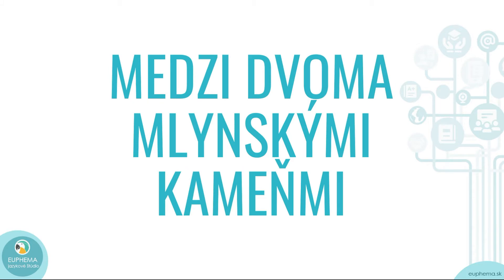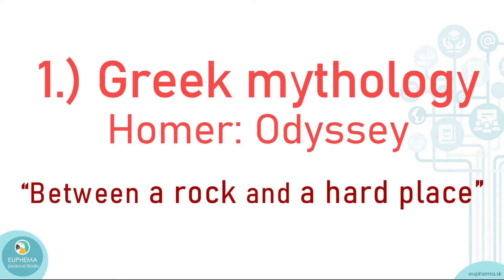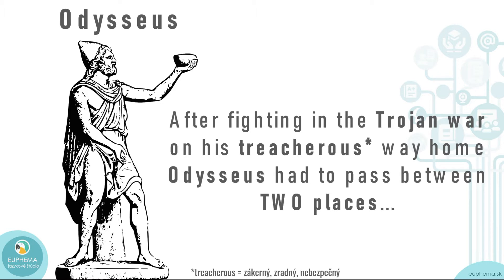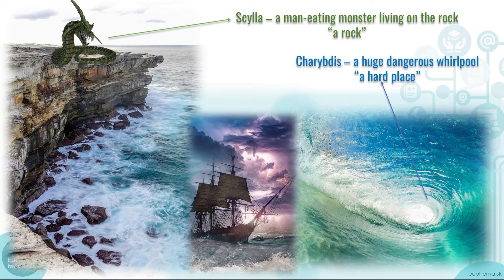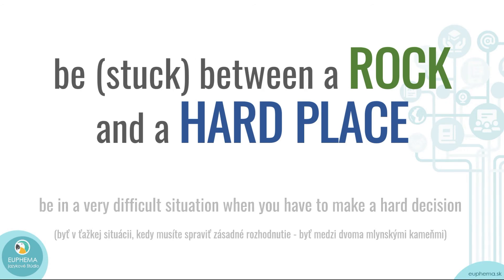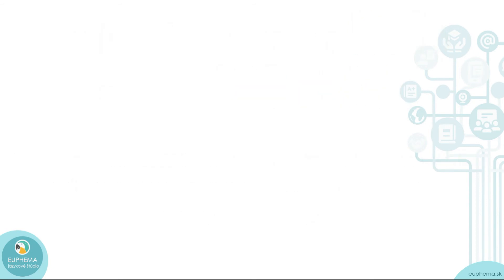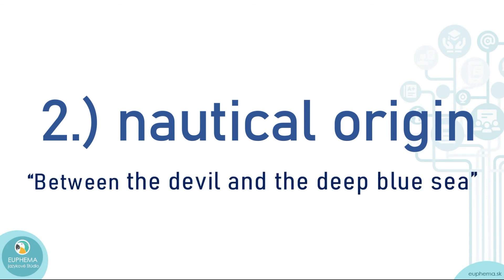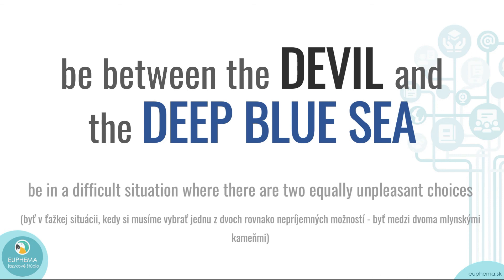Anglické idiómy, ktoré si zapamätáte - "Medzi dvoma mlynskými kameňmi"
Šiesta epizóda: "Medzi dvoma mlynskými kameňmi"

Po slovensky medzi dvoma mlynskými kameňmi, no v angličtine máte k dispozícii dve rozdielne verzie - jedna z gréckej mytológie a druhá má zas námornícky pôvod.